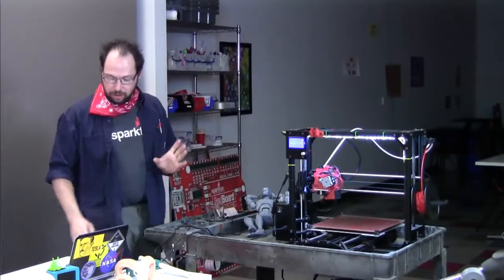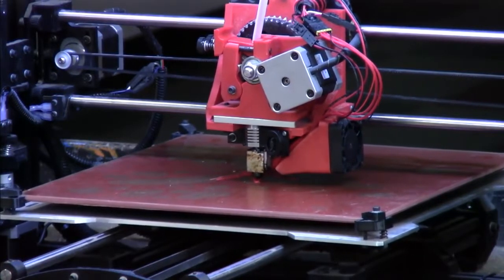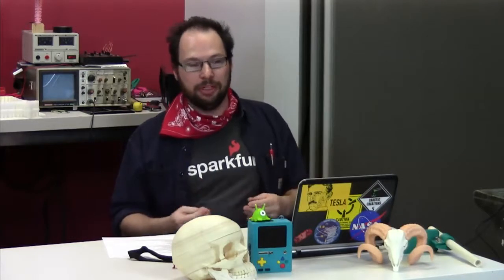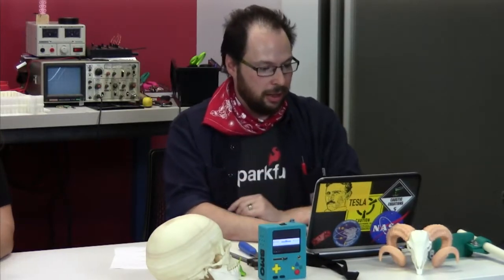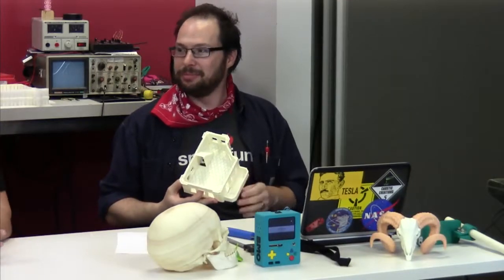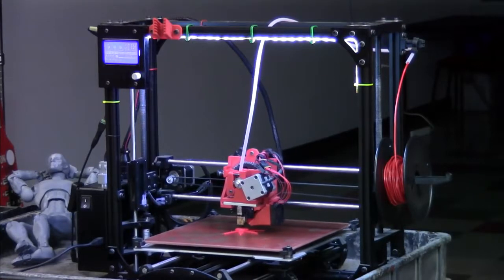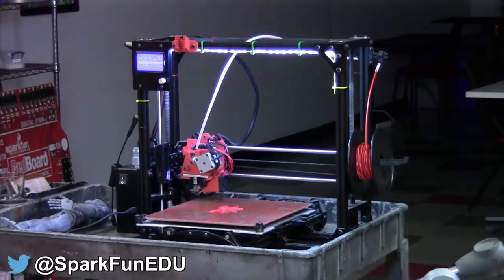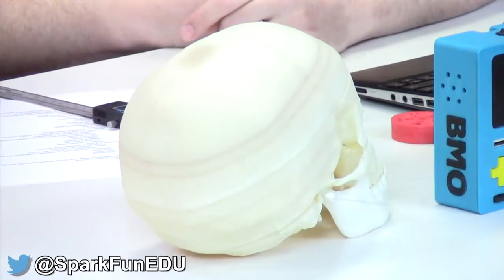3D Printing to Improve Learning Outcomes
Join Host Evan Spitler and special guest host Megan Garber from Lulzbot as they discuss ways to use 3D printers in the classroom that ensure student learning outcomes are met. 3D printers are a great addition to any classroom, we’ll explore the traditional methods of prototyping and STEM while also diving into ideas for use in history or language arts classes.